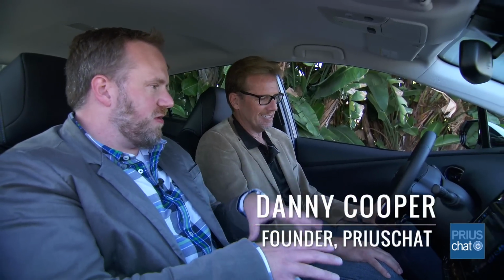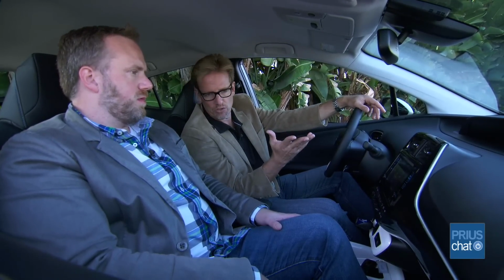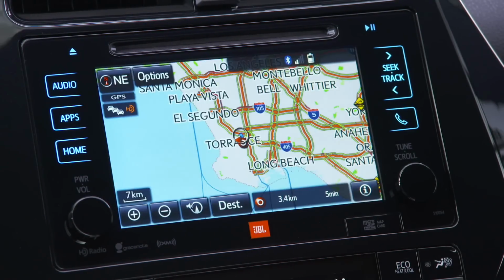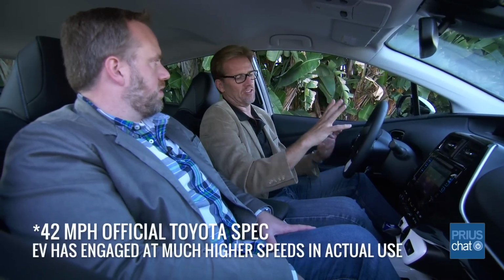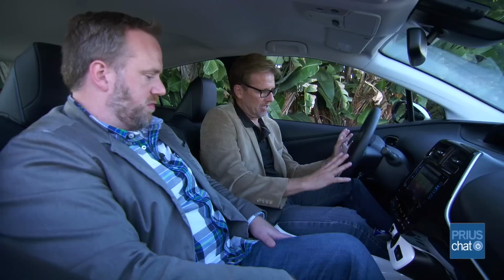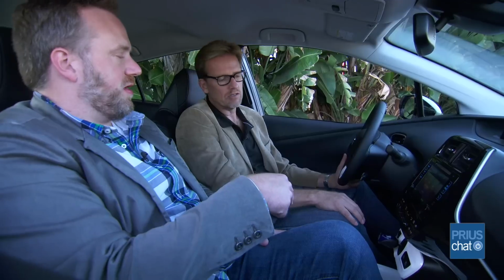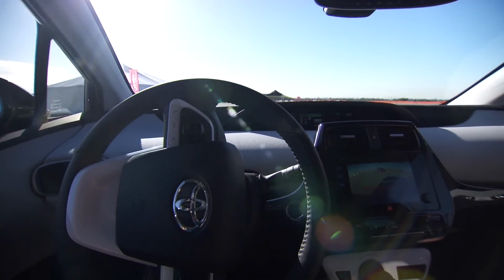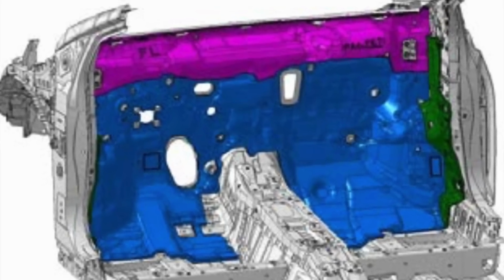2016 Toyota Prius Walkthrough - Part 3 Interior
Part 3 of a 3 part walkthrough of the all-new 2016 Prius with Toyota's chief expert on the halo hybrid, Prius Product Educator Dave Lee. This video goes through the highlights and changes inside the car, including seat changes, display changes, and audio upgrades.